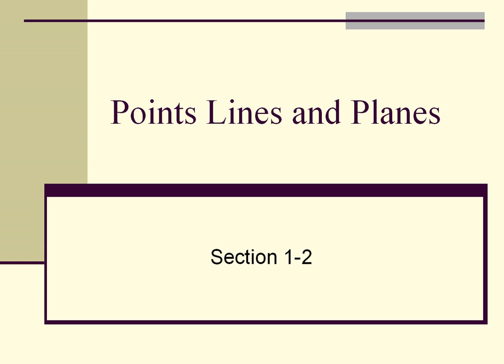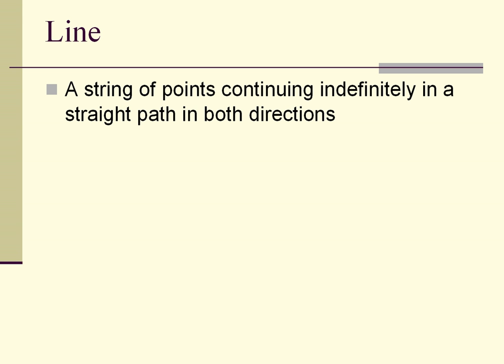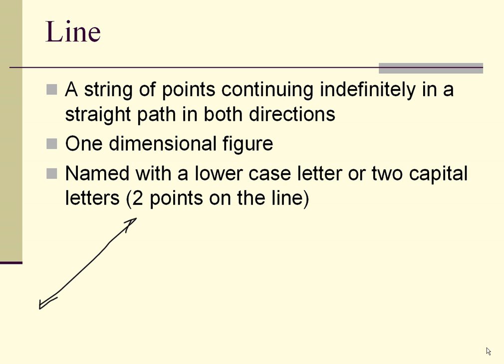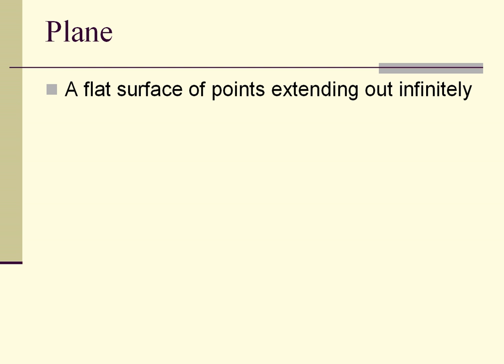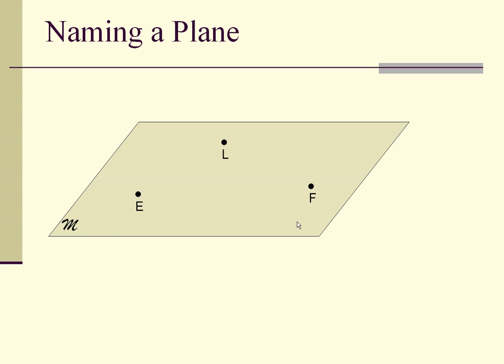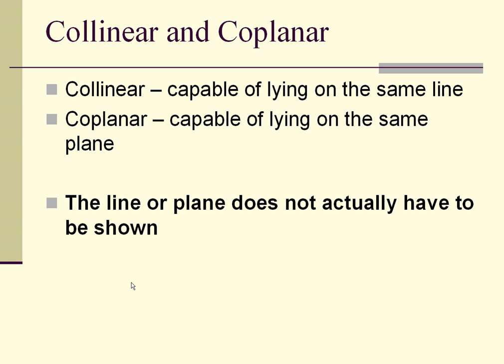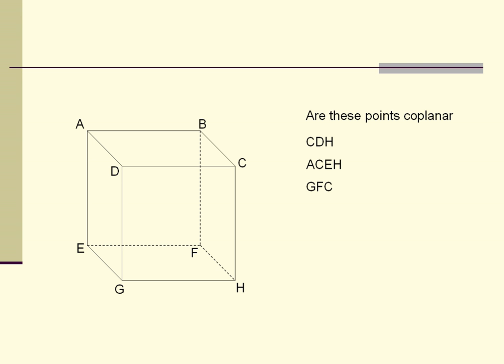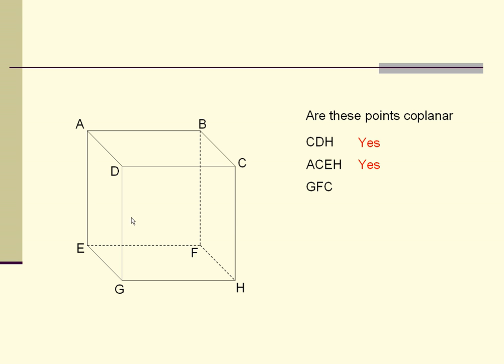Section 1-2 video 1.wmv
Instructional Geometry video for Mr. Jansen's class on Points line, and planes.